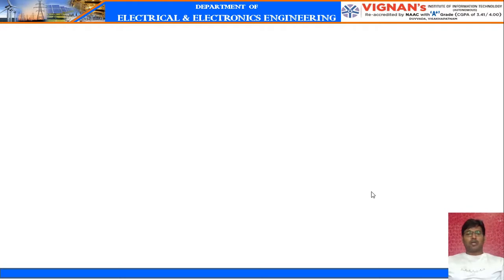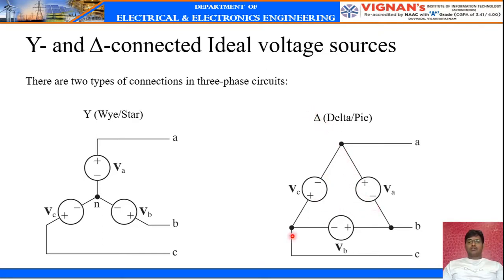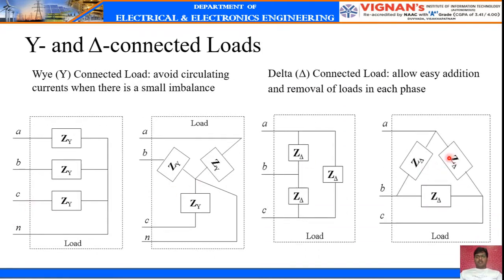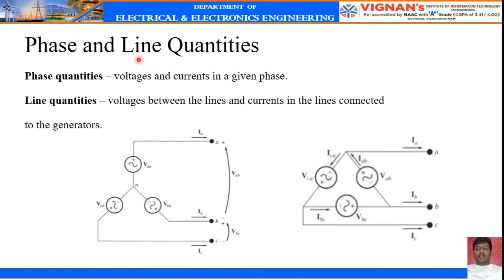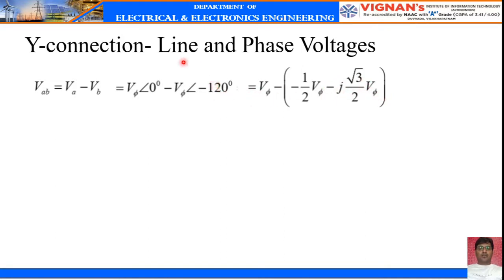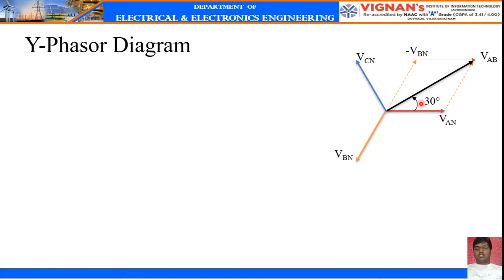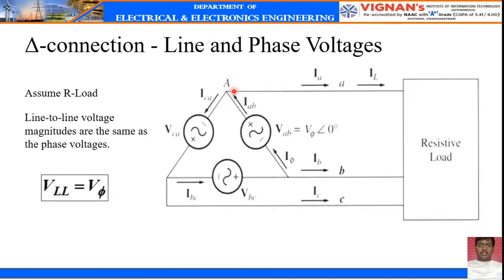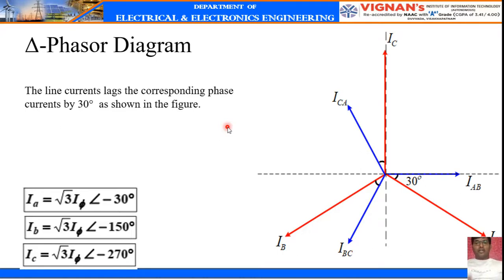1.2 Star Delta connections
The viewer learn about three phase star and delta connections, phasor diagram, voltage and current relations